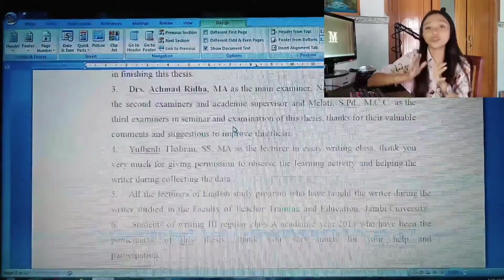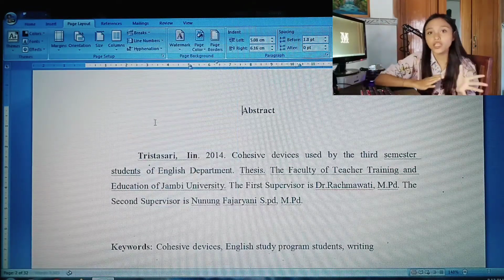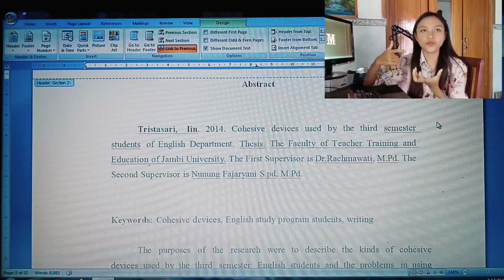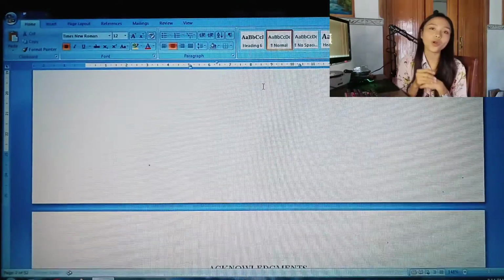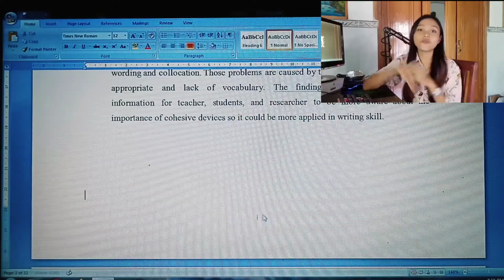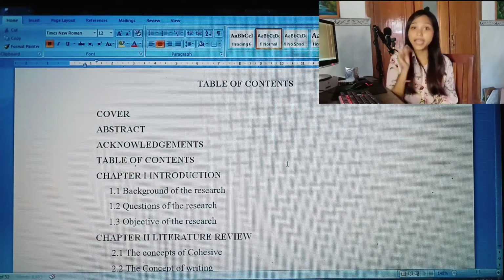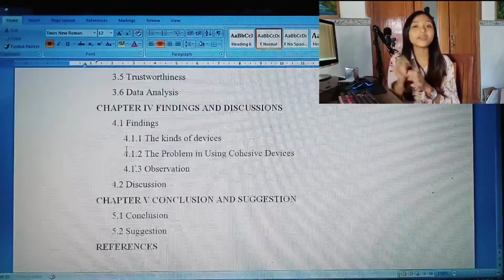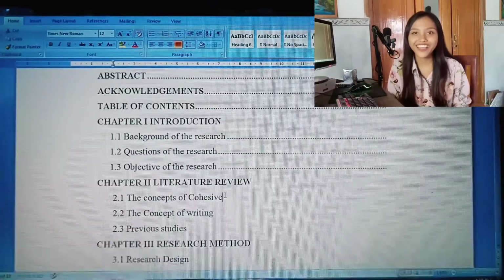How to Create a Different Page Numbers in One Document and a Neat Table of Contents✨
HOW TO CREATE A DIFFERENT PAGE NUMBERS IN ONE DOCUMENT AND A NEAT TABLE OF CONTENTS. DO IT IN THE SMART WAY FOR BETTER RESULTS!

Hi everyone ❣️

My name is Ni Koming Nadya Meriska. You can call me Nadya.

In this Covid-19 pandemic situation, you have to remember to take of your health, but beside that you have to stay productive too. There are many things you can do such as doing your homework, practice your skills in using Microsoft word, improve your skills in using technology, and so on. In this video, I will show you how to create different page numbers in one document and a neat table of contents.

Happy watching and Have a nice day, friends❣️